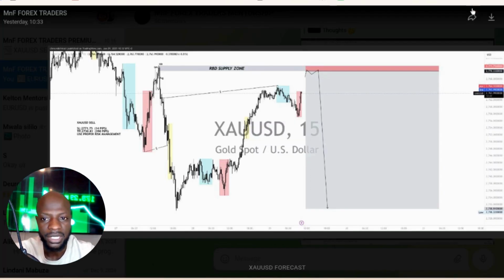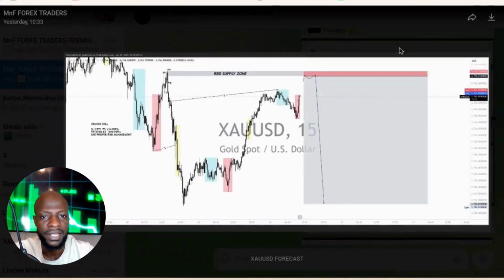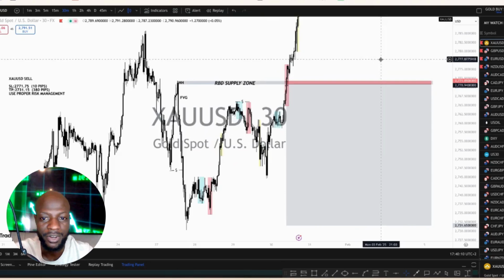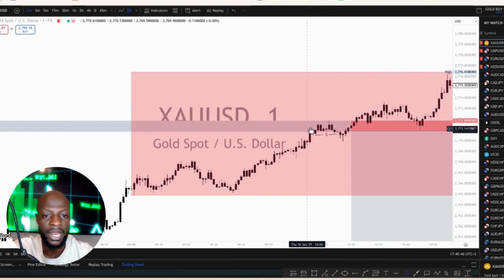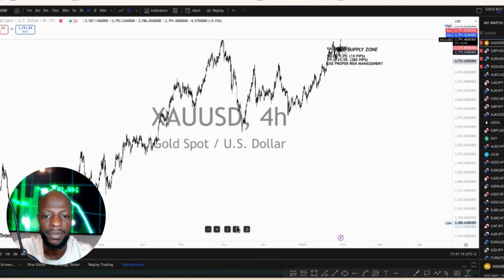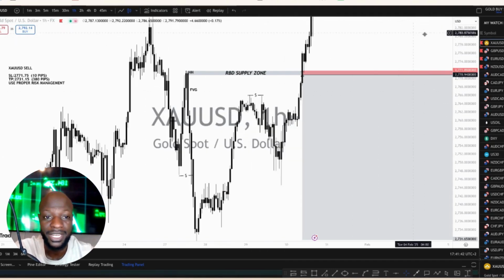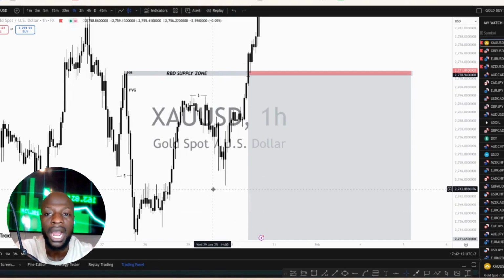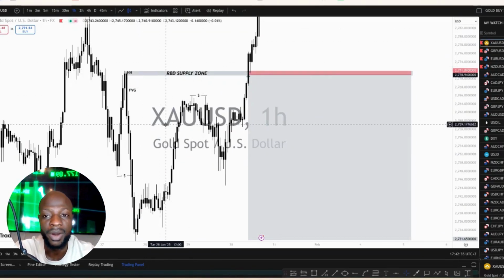Gold XAUUSD Trade Loss Breakdown – Avoid These Costly Mistakes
In this video, I break down my recent Gold (XAU/USD) trade loss, analyzing what went wrong and the lessons learned. Trading losses are part of the game, but understanding them is key to long-term success. Watch as I review my trade setup, entry, stop loss placement, and market conditions that led to this outcome. Learn from my mistakes and discover key strategies to avoid similar losses in the future.

If you’ve experienced losses in Forex trading, let’s grow together!

📉 Join My Trading Community for More Trade Reviews